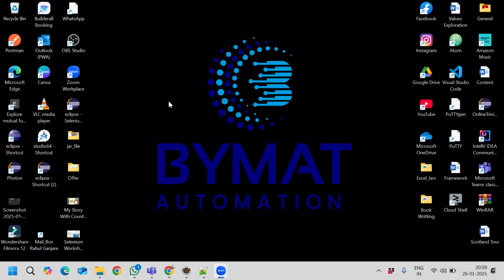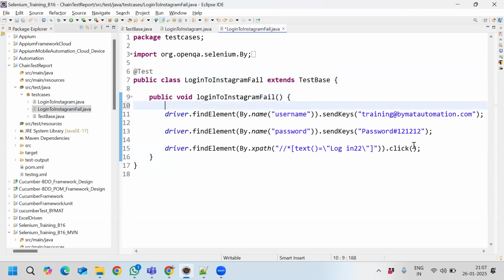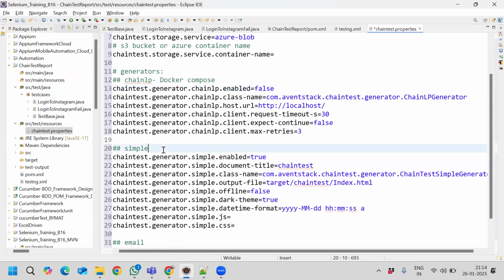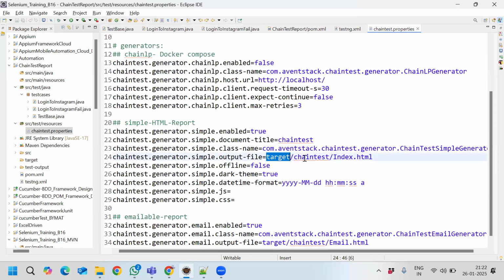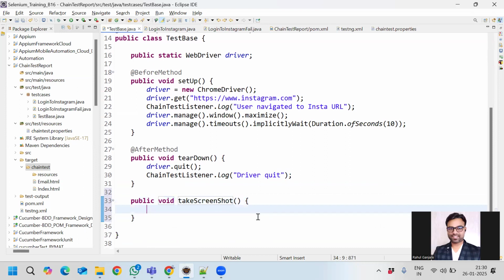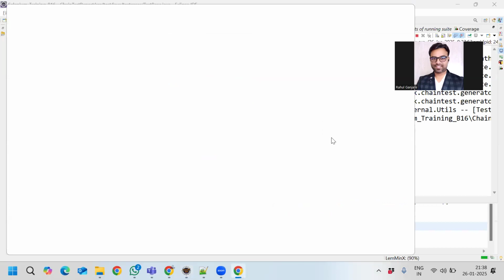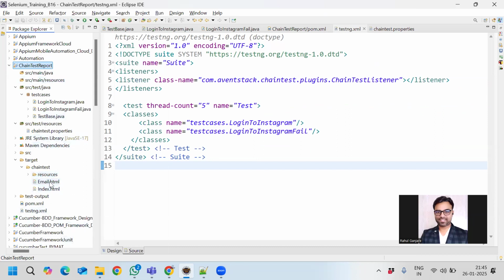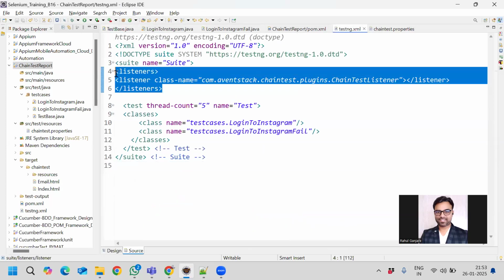ChainTest Report Implementation - Step by Step guide with TestNG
mime Type for attaching screenshot-
1. "image/png",  2. "image/jpg"  3. "image/jpeg" 4. "image/gif"
5. "image/bmp"  6. "image/webp" 6. "image/tiff"